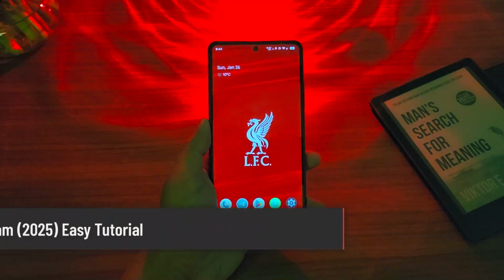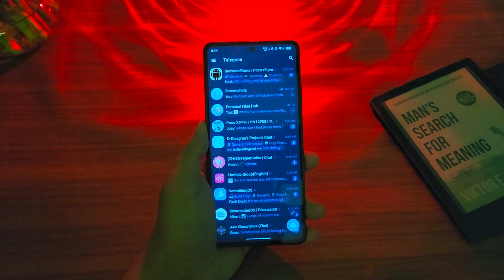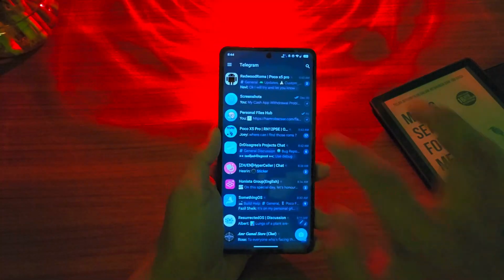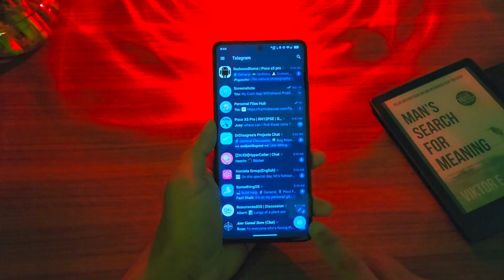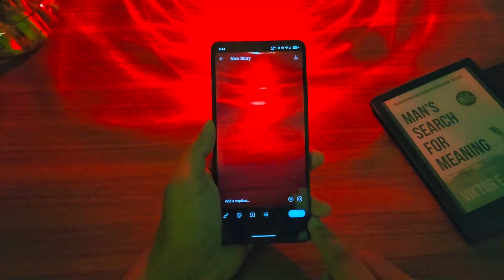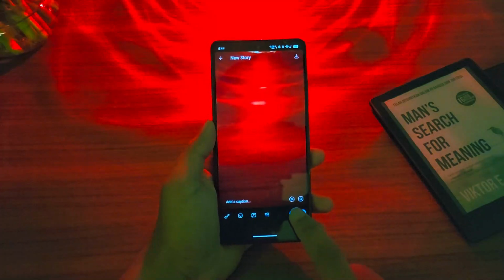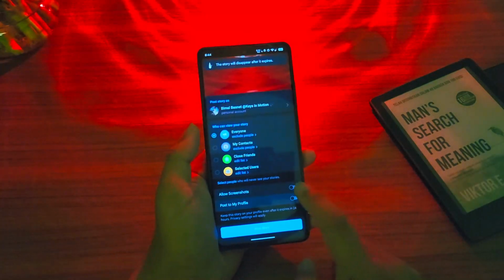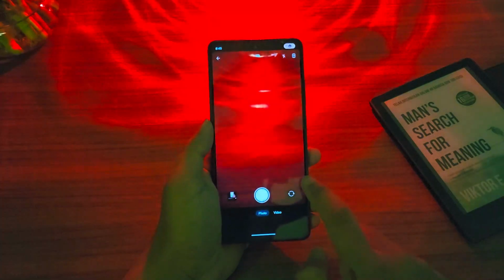How To Post Story On Telegram ! (2025) Easy Tutorial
Posting a story on Telegram is an easy process and can be done directly through the app. Stories on Telegram allow you to share photos or videos with your contacts, similar to other social media platforms. Here’s a step-by-step guide to posting a story:

1. **Open the Telegram App**: Launch the Telegram app on your device and make sure you are logged into your account.

2. **Navigate to the Stories Section**: If any of your contacts have posted stories, you’ll see them at the top of your chat list. To post your own story, proceed to the next step.

3. **Access the Story Posting Option**: Tap on the three-line menu icon in the top-left corner of the app to access the menu. Go to your profile, and look for the "camera" icon, typically located at the bottom-right corner of the screen.

4. **Capture or Select Media**: Tap the camera icon to open the camera interface. You can take a photo, record a video, or choose existing media from your gallery to post as a story.

5. **Customize Your Story**: After selecting or capturing your media, customize it as desired. Add text, stickers, or filters if the options are available.

6. **Set Story Visibility**: Tap "Next" to proceed to the settings for your story. Choose who can view your story:
   - **Everyone**: All Telegram users.
   - **Contacts**: Only people saved in your contacts.
   - **Close Friends**: A select group of friends.
   - **Custom Users**: Specific individuals of your choosing.

   You can also decide whether to allow or disallow screenshots.

7. **Post Your Story**: Once all settings are adjusted, tap the "Post Story" button. Your story will now be visible to the selected audience.

This feature allows you to engage with your contacts and share updates in a fun and interactive way.

Timestamps:
0:00 Introduction
0:03 Launching Telegram and Logging In
0:08 Navigating to the Stories Section
0:19 Accessing the Story Camera
0:33 Capturing or Selecting Media
0:42 Customizing the Story
0:47 Setting Story Visibility and Privacy
0:56 Posting the Story